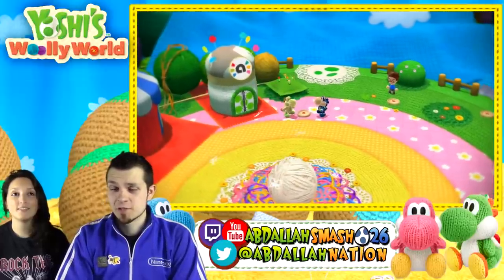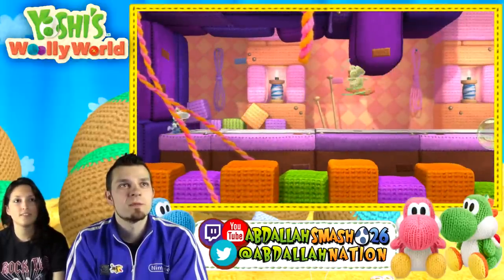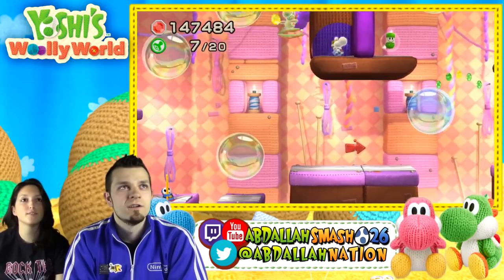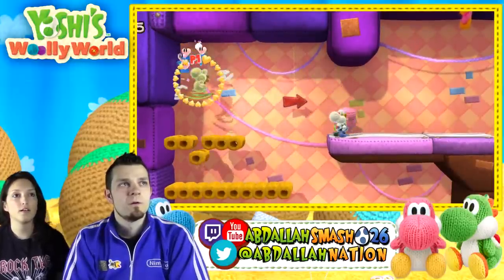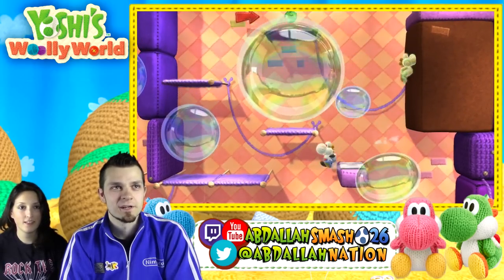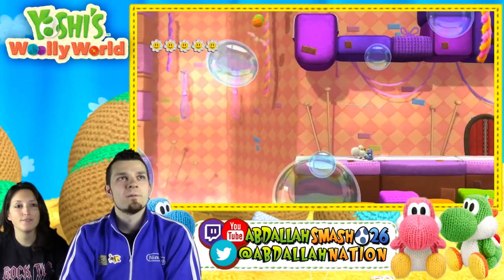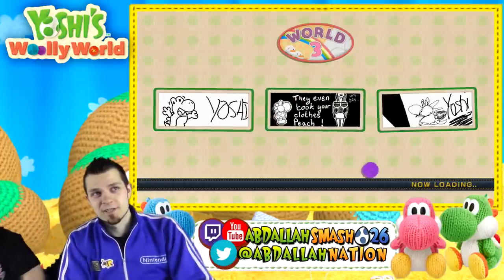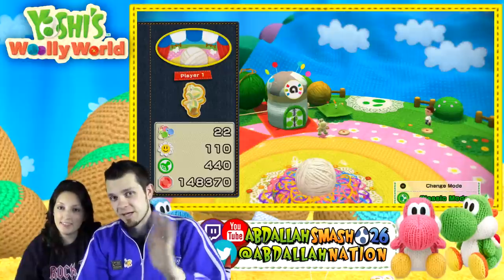Yoshi's Woolly World - Co Op 100% Walkthrough Part 22 - World 3-4 | Big Montgomery's Bubble Fort!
Yoshi's Woolly World 100% Walkthrough of Level 3-4 with Sheik Amiibo Gameplay!
ALL Wonder Wools, Beads, Stamp Patches, Smiley Flowers will be found in this 100% Walkthrough!

Welcome to my HD 1080p, Picture-in-Picture Gameplay of the game Yoshi's Woolly World for Nintendo WiiU!  Join in on the adventure and use the link above to get your copy!  In this 100% Walkthrough, I'll be showing the viewers how and where to collect all of the Wonder Wools, Beads, Stamp Patches, and Smiley Flowers!

If you would like to check out my 100% Playthrough of Yoshi's New Island for Nintendo 3DS,

Set off with a friend through a wild, woolly world in this grand Yoshi™ adventure! A treasure trove of clever handicraft stages are ready for you to explore. Unravel their secrets and color your world with a spectrum of yarn balls to knit new paths and get every last collectible.

Knitting yarn, patchwork, and other handicraft materials combine into a whimsical and crafty backdrop for our knit Yoshi to explore. Instead of eggs, this time Yoshi tosses yarn balls that he can use to clear blocked paths, tangle-up enemies, or even knit together platforms and warp pipes. Yoshi can also tug at stray yarn to unravel walls and reveal hard-to-reach areas filled with hidden collectibles. Tackle challenges in local 2-Player co-op by partnering up with a friend. Gobble 'em up and spit 'em out to reach new heights or take out craftwork creepers like paratroopas, piranha plants and shy guys! It's time to get crafty.

Toss yarn balls to knit together background elements or tie-up enemies
Unravel puzzles and walls to discover hidden areas and collectables
Explore each crafty stage to discover new surprises—there's no time limit
Discover and explore new areas in 2-player cooperative multiplayer (additional accessories required for multiplayer mode; sold separately)
Mellow Mode gives Yoshi™ wings so everyone can enjoy